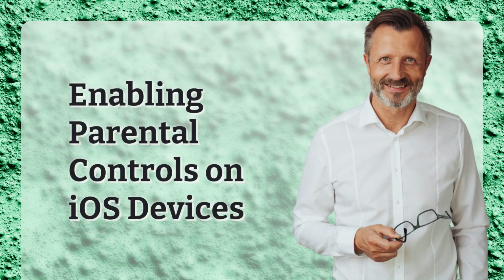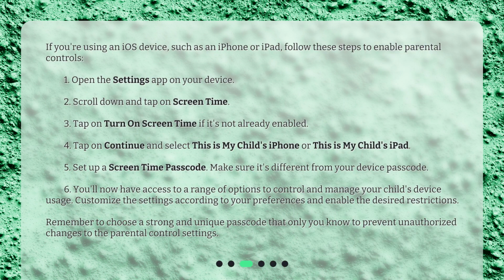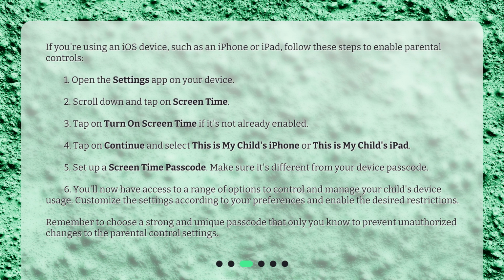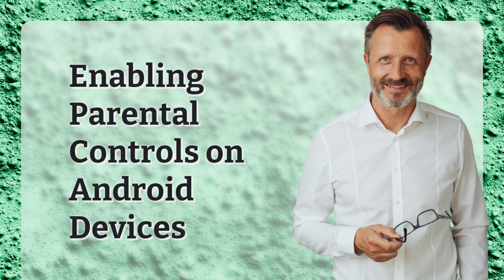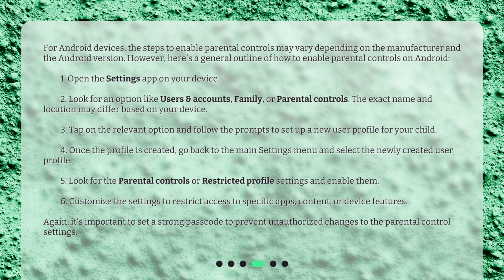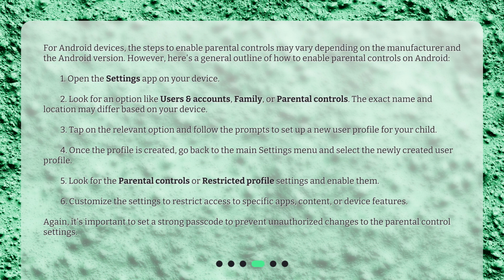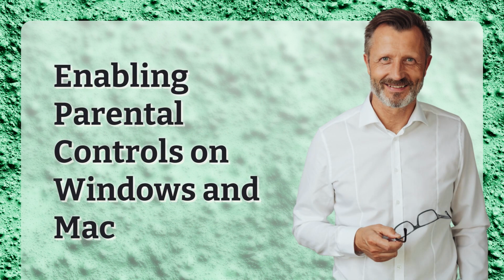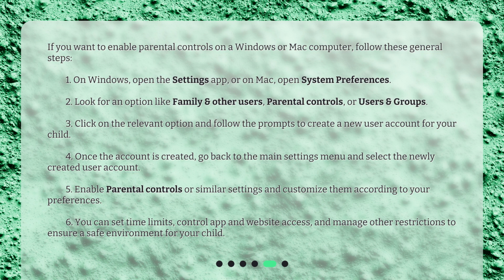How do I enable parental controls on my device?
How to Enable Parental Controls on Your Device • Want to create a safer and more controlled environment for your family? Learn how to enable parental controls on your device with this quick and easy tutorial. Whether you're using an iOS or Android device, we've got you covered. Follow our step-by-step guide to set up parental controls and restrict access to certain content, apps, or features. Let's get started!

00:00 • How do I enable parental controls on my device?
00:22 • What are Parental Controls?
00:46 • Enabling Parental Controls on iOS Devices
01:42 • Enabling Parental Controls on Android Devices
02:46 • Enabling Parental Controls on Windows and Mac